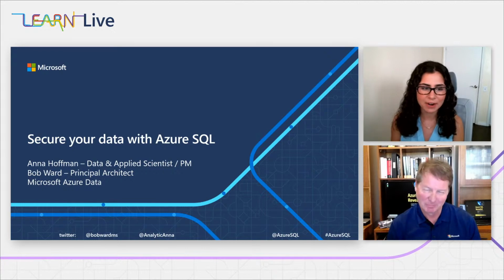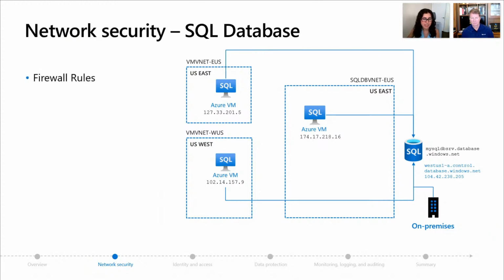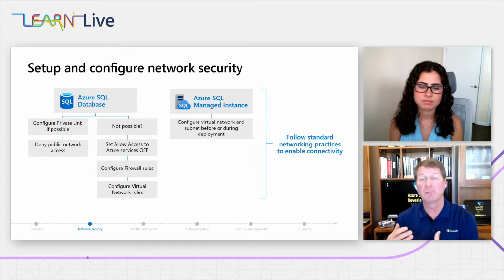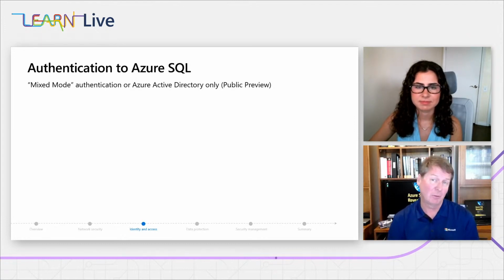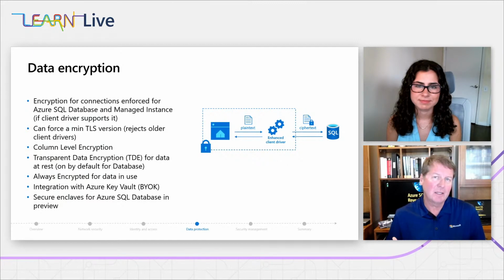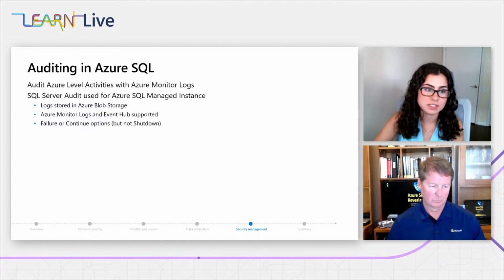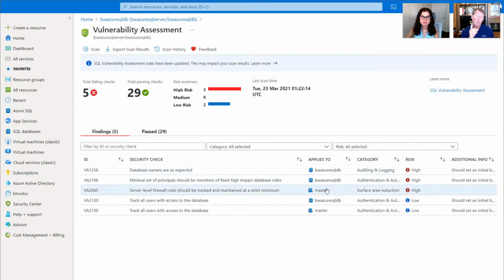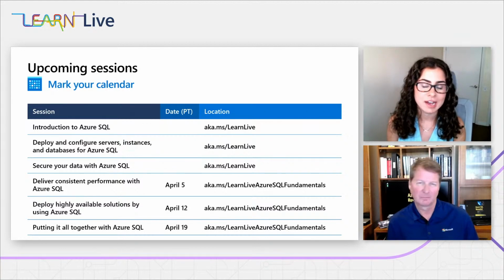Learn Live - Azure SQL Fundamentals: Secure Your Data with Azure SQL (Ep.3)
Starting Monday, March 15, 2021 (PST), join Anna Hoffman and Bob Ward live on Learn TV and explore the six-part Microsoft Learn "Azure SQL Fundamentals" learning path. Each week, Anna and Bob will be walking through each module live and answering your questions.

Ensuring the security and compliance of data is always a top priority. In this module, you'll learn how to use Azure SQL to secure your data, configure logins and users, use tools and techniques for monitoring security, ensure that your data meets industry and regulatory compliance standards, and take advantage of the extra benefits and intelligence that Azure provides. We'll also cover some of the networking considerations for securing SQL.